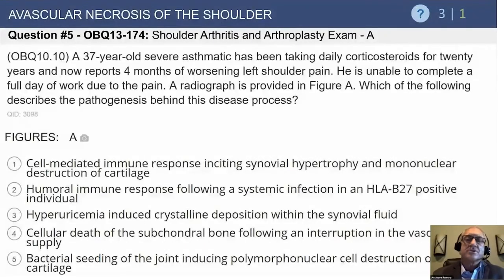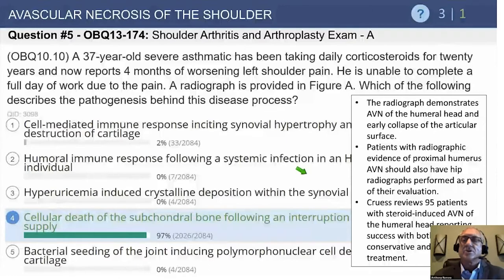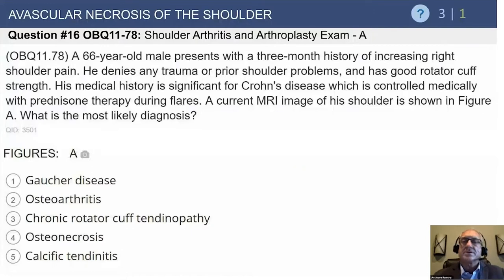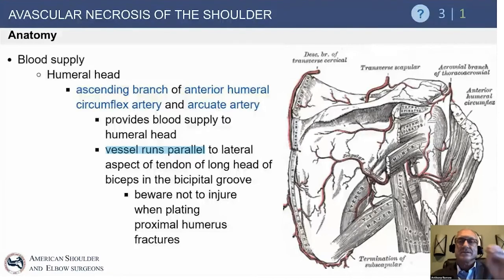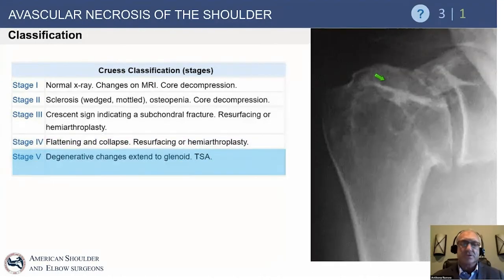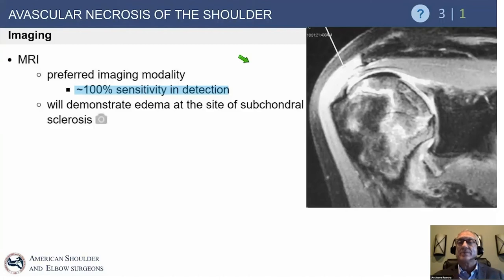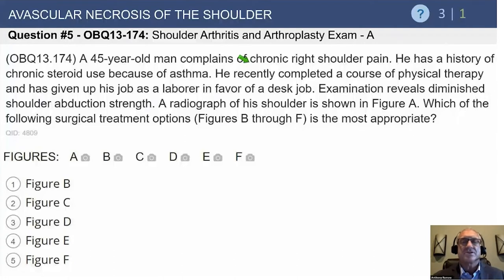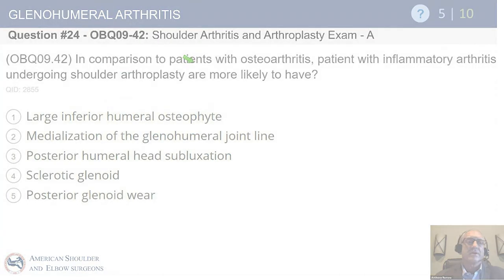Avascular Necrosis of Shoulder Exam Review - Anthony Romeo, MD